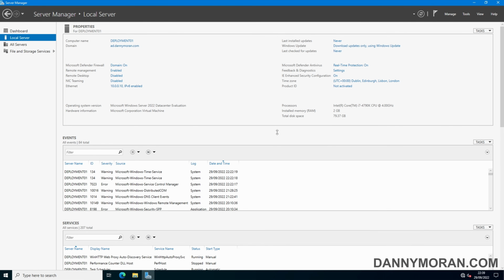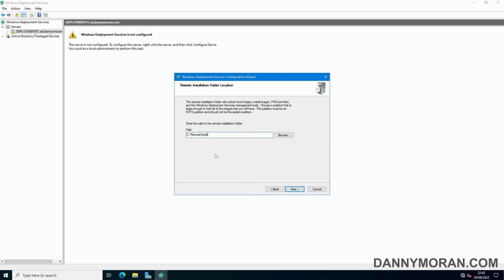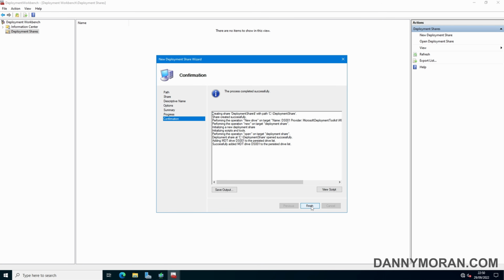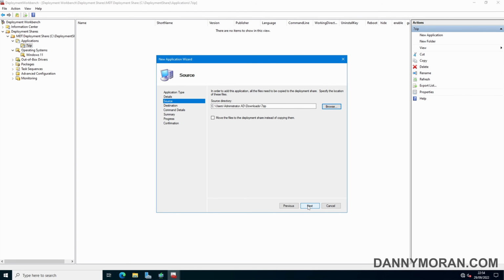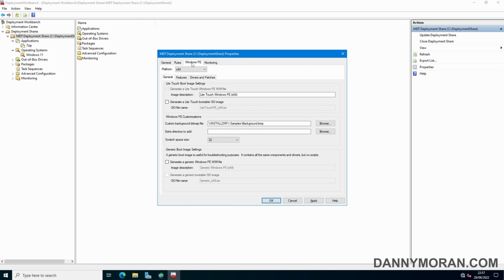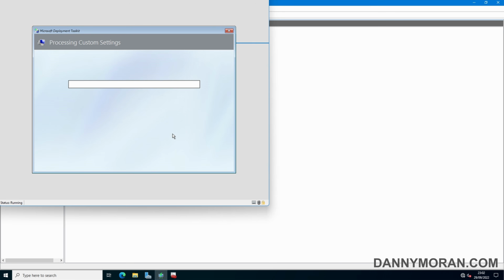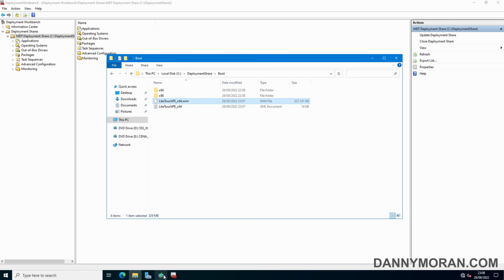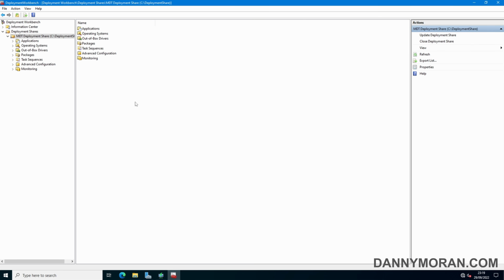How to deploy Windows 11 22H2 (Microsoft Deployment Toolkit and Windows Deployment Services)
Learn how to deploy Windows 11 22H2 over the network using both the Microsoft Deployment Toolkit (MDT) and Windows Deployment Service (WDS). In this example, I go over the process of installing both Windows Deployment Services (WDS) and Microsoft Deployment Toolkit (MDT), configuring MDT using the Deployment Workbench, by adding operating systems, applications, and creating a task sequence to install Windows 11. I also showed how to configure the deployment share rules to reduce the number of steps in the deployment process, how to generate a MDT boot wim, and how to import that boot wim into WDS.